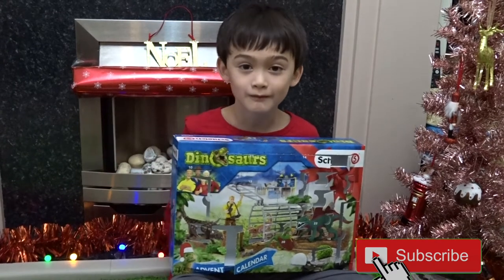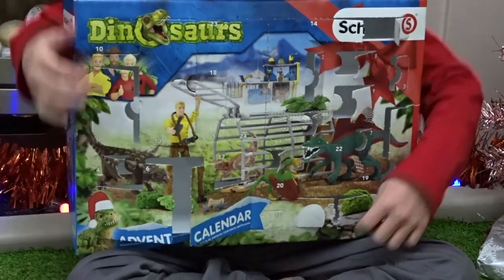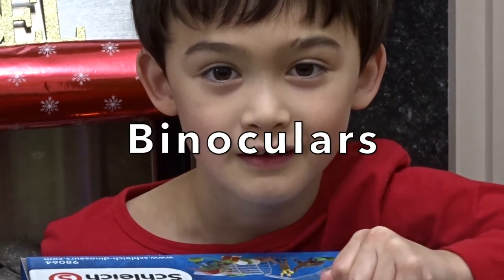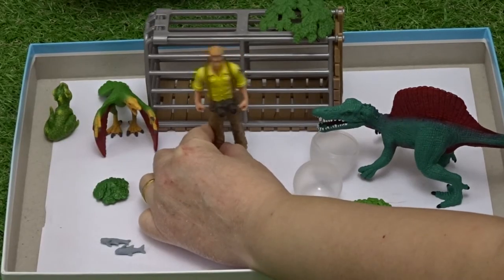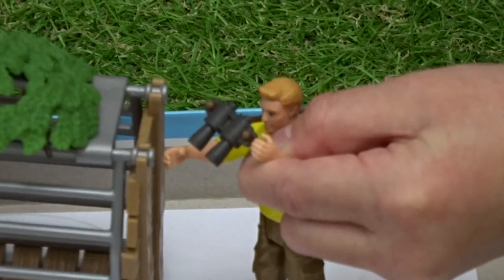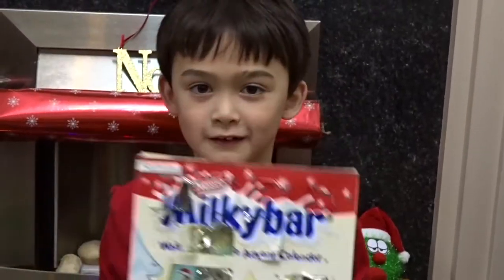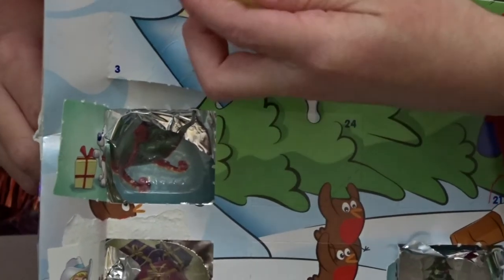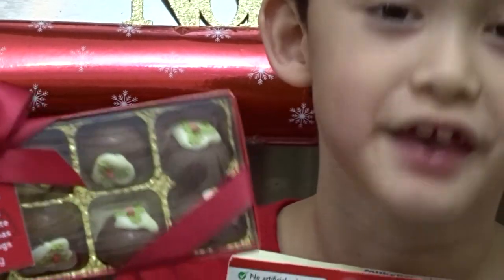Schleich Dinosaurs 2020 Advent Calendar 98064 DAY 16! RUN FROM DINOSAUR!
Schleich Advent Calendar Dinosaurs 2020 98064!
WHAT'S INSIDE DAY 16? Watch the Dinosaur Attack!
Bruce also opens the Nestle Milkybar White Chocolate Advent Calendar!
Watch out for Day 17 video TOMORROW at 8am GMT (3am EST)!

Catch our Schleich Dinosaurs 2020 Advent Calendar VIDEOS at our NEW TIMES on:
- Weekdays at 8am GMT, and on
- Weekends at 11am GMT!

We bought this Schleich Dinosaurs Advent Calendar 2020 from Dobbies, at £24.99. The Rockin Robin, Singing Christmas Tree and Christmas Pudding Chocolates are also from Dobbies.

The child's Santa costume is from H&M.

Free png from:
subpng